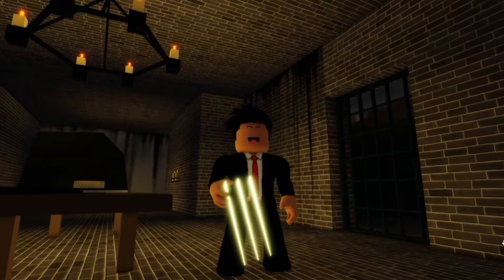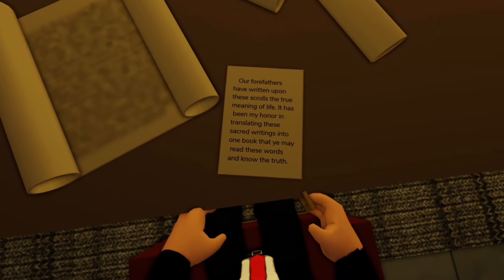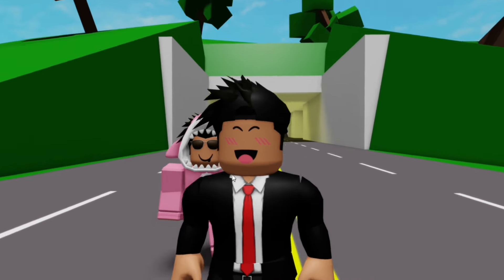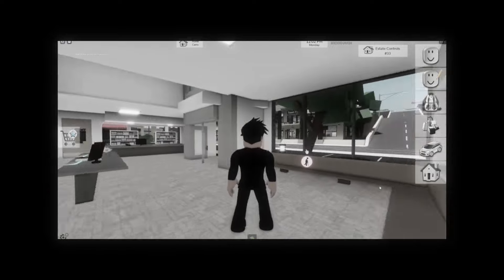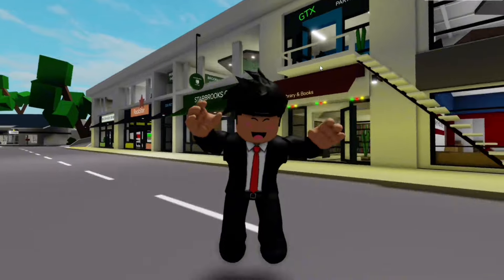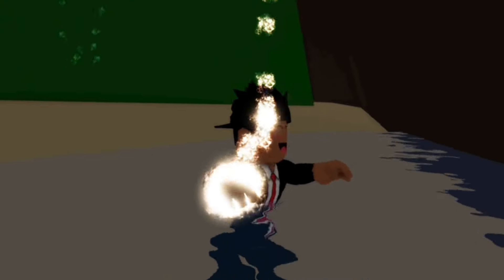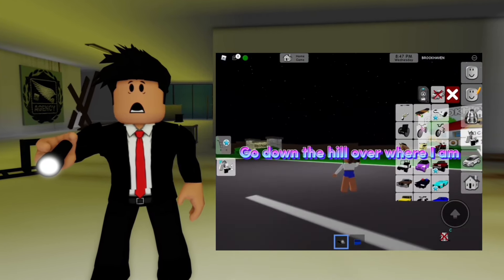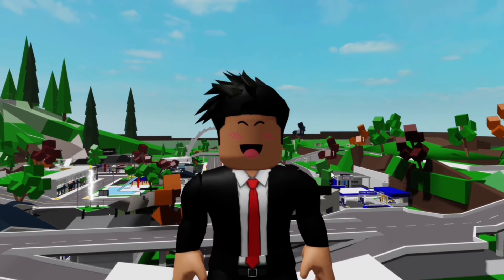100 SECRETS Inside Brookhaven…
In this series I showcase 100 different secret inside Brookhaven! This video includes Brookhaven glitches, Brookhaven secrets, brookhaven myths and more including the agency and crystals! I also react to some Brookhaven tiktoks explaining some tricks inside Brookhaven!